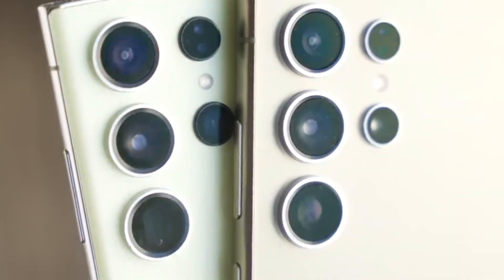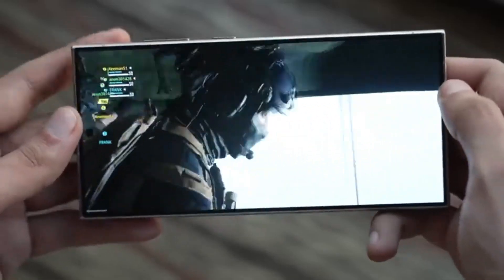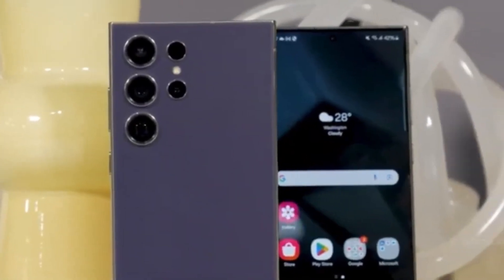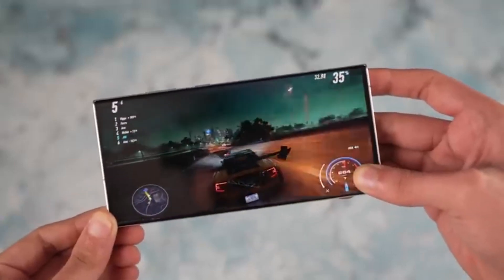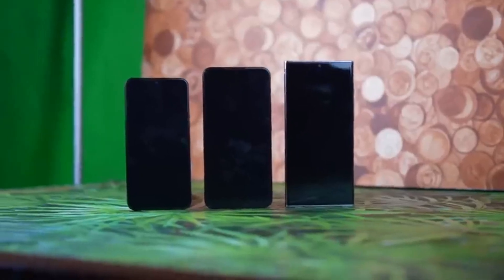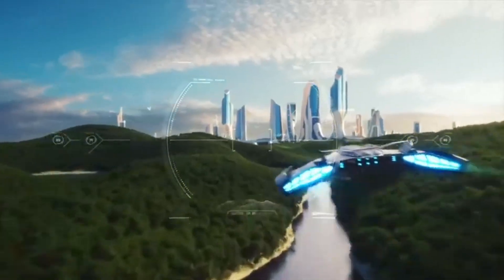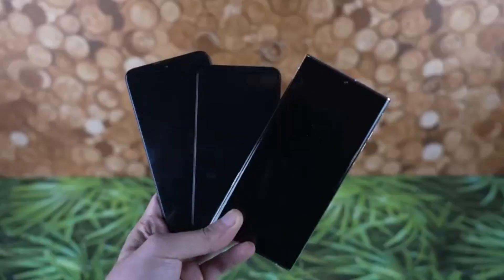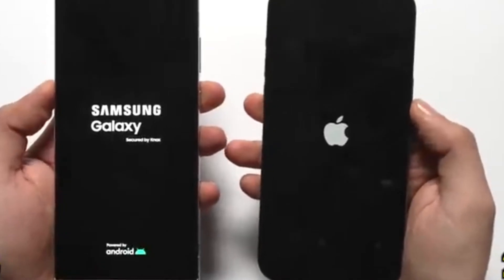Samsung Galaxy S25 Ultra - OMG, THIS IS INSANE!!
First Look at the Samsung Galaxy S25 Ultra: Unleashing Snapdragon 8 Gen 4 Power, Featuring the Fastest GPU in a Phone, One UI 7.0, Galaxy AI 2, and More!

PEACE!!